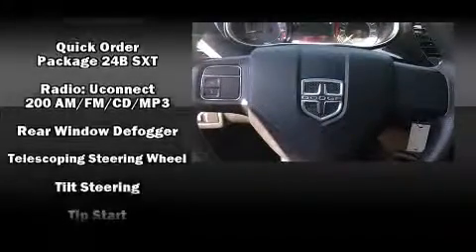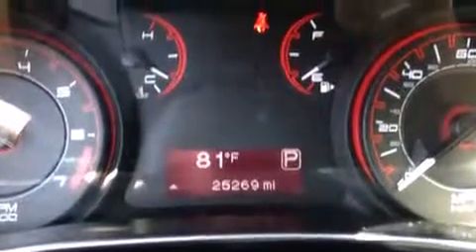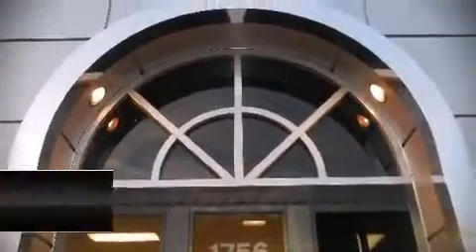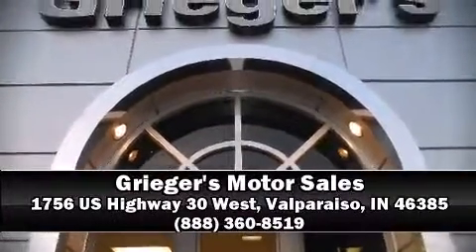2013 Dodge Dart SXT in Valparaiso, IN 46385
1756 US Highway 30 West

Climb inside the 2013 Dodge Dart. With just over 25,000 miles on the odometer, this 4 door sedan prioritizes comfort, safety and convenience. Smooth gearshifts are achieved thanks to the efficient 4 cylinder engine, and for added security, dynamic Stability Control supplements the drivetrain. It distinguishes itself from the competition with features such as: 1-touch window functionality, speed sensitive wipers, air conditioning, telescoping steering wheel, power door mirrors, remote keyless entry, and power windows. Dodge also prioritized safety and security with features such as: head curtain airbags, front and rear SIDE impact airbags, traction control, brake assist, anti-whiplash front head restraints, a security system, and 4 wheel disc brakes with ABS. This car was designed with safety in mind, allowing you to drive with even greater assurance. Our sales staff will help you find the vehicle that you've been searching for. We'd be happy to answer any questions that you may have. Come on in and take a test drive!